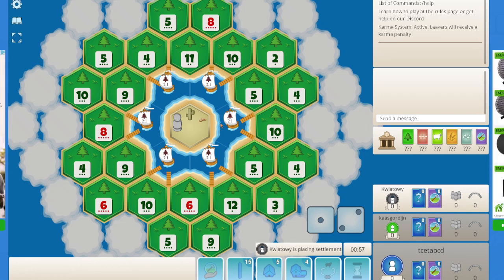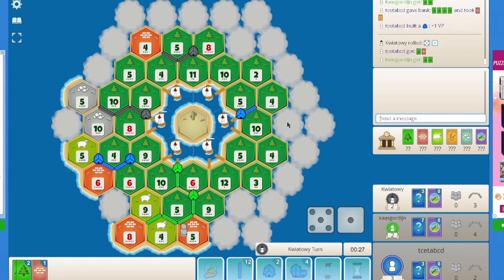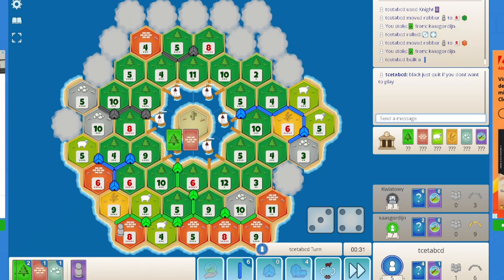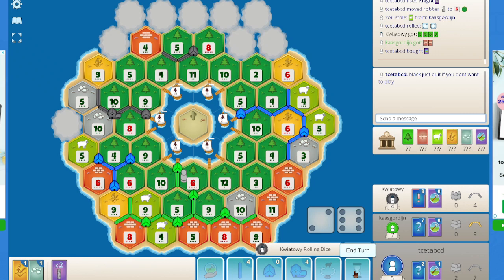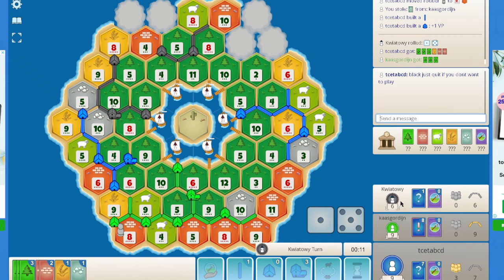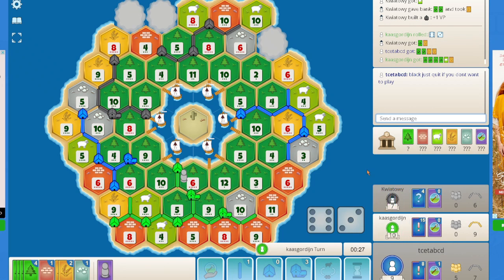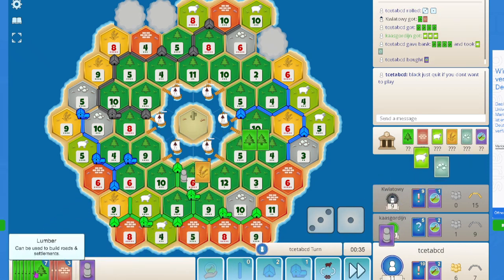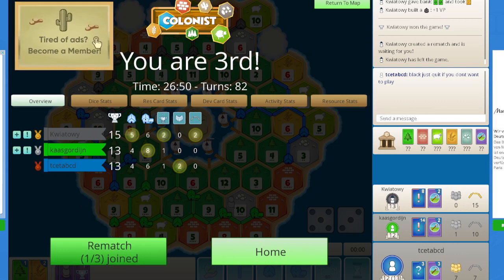Black Forest - Casual Sunday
Watch me play Catan on "Catan Universe" Steam app